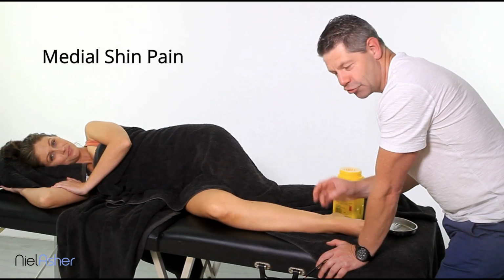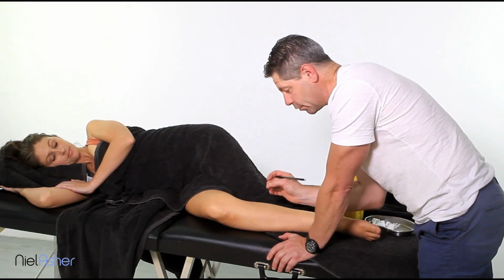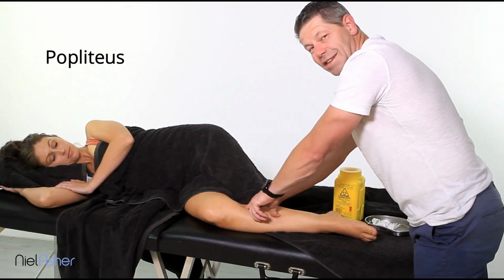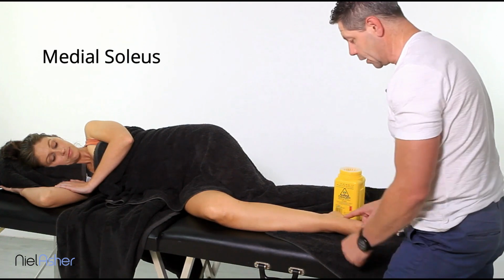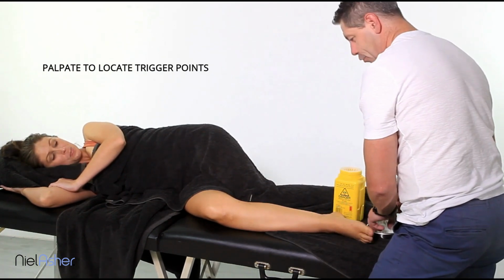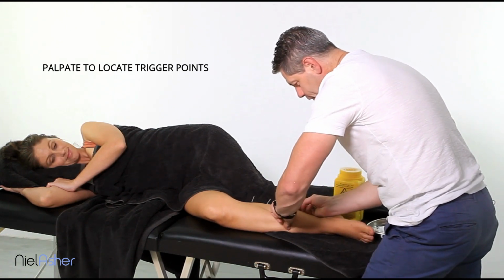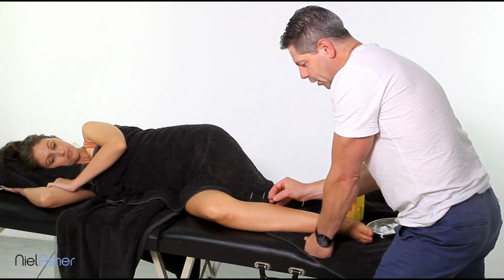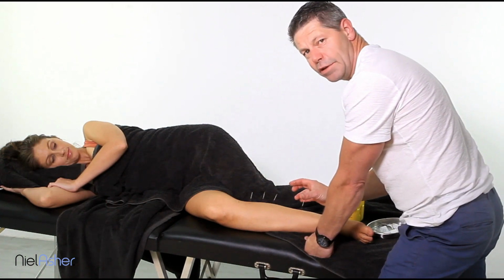Medial Shin Pain - Trigger Point Dry Needling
The term "shin splints" refers to pain along the shin bone (tibia) — the large bone in the front of your lower leg. Shin splints are common in runners, dancers and military recruits.

Medically known as medial tibial stress syndrome, shin splints often occur in athletes who have recently intensified or changed their training routines. The increased activity overworks the muscles, tendons and bone tissue.

Most cases of shin splints can be treated with rest, ice and other self-care measures. Wearing proper footwear and modifying your exercise routine can help prevent shin splints from recurring.